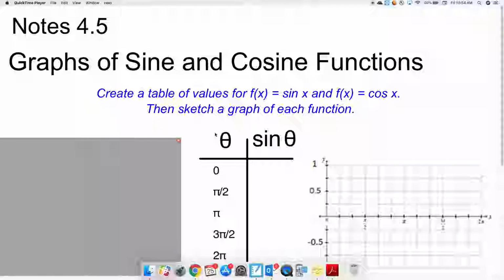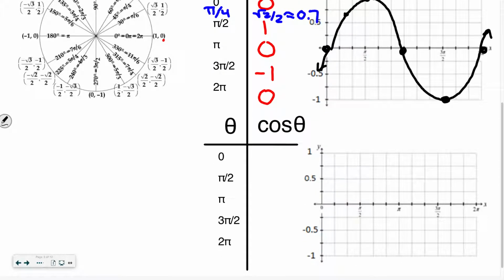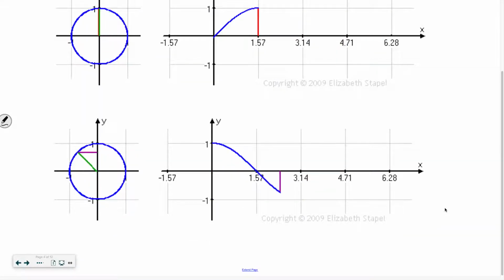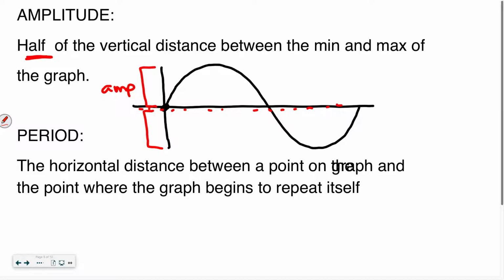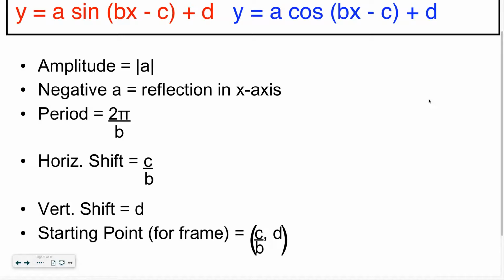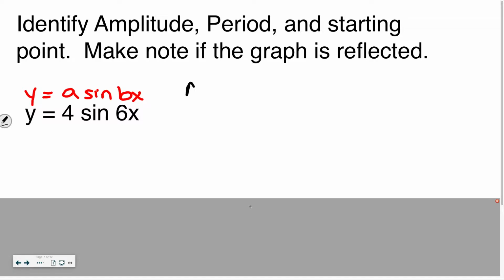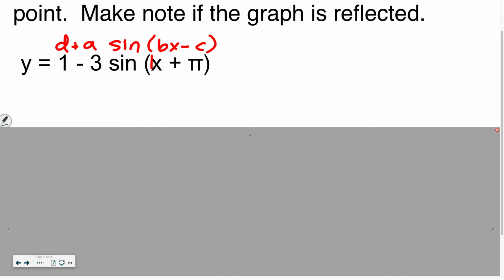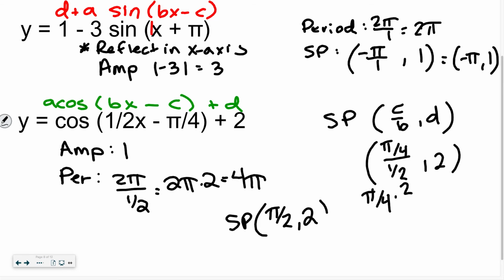Notes 4 5 Graphs of Sine and Cosine